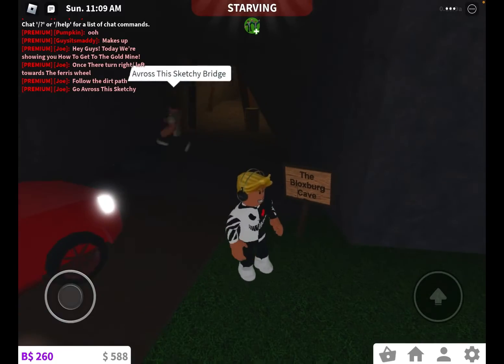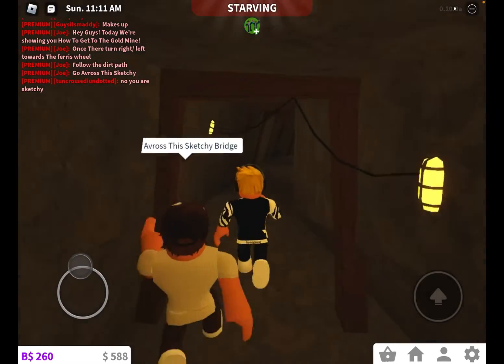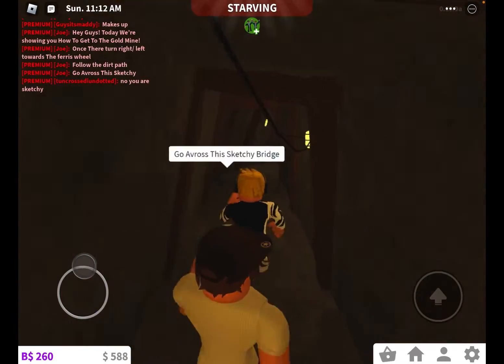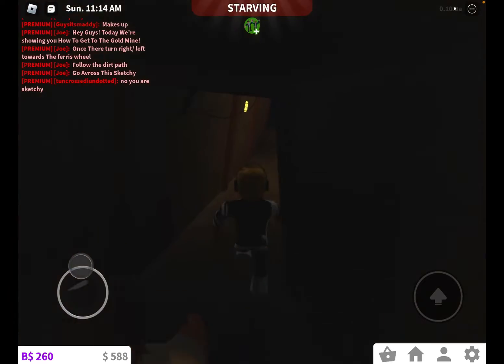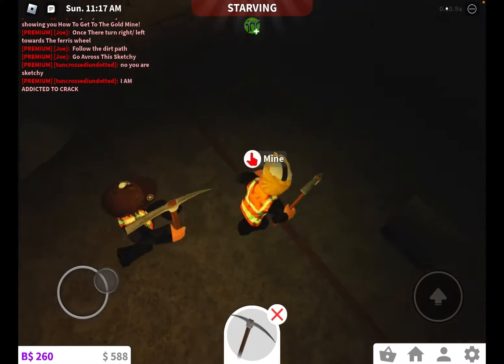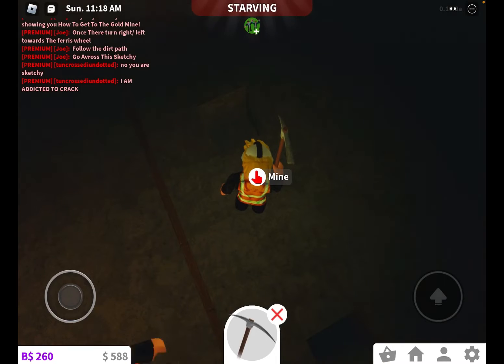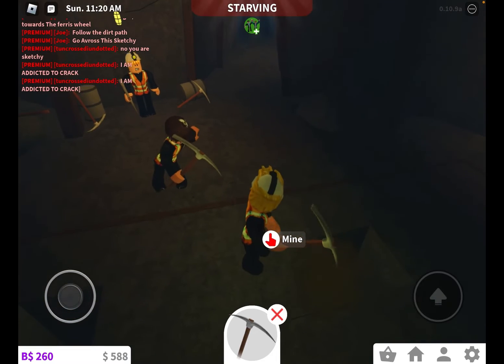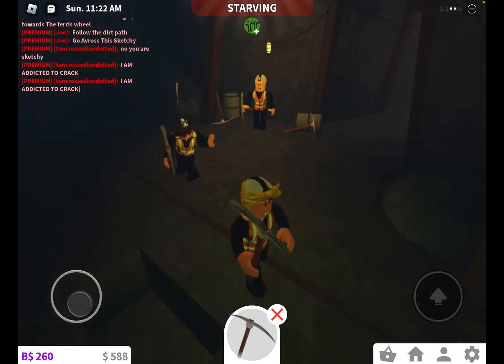Where to find the gold mine job without teleporting in bloxburg!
Hey guys in this video I’ll be showing you how to find the gold mine job in bloxburg WITHOUT teleporting. Enjoy the video!
 Another thing why I sound weird is because I have an expander, it’s a big piece of metal that expands your jaw.